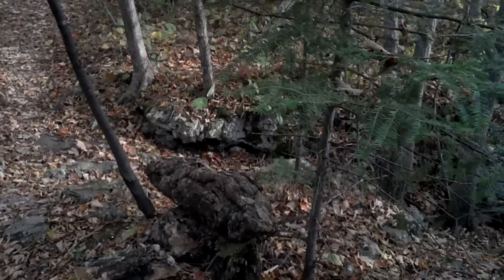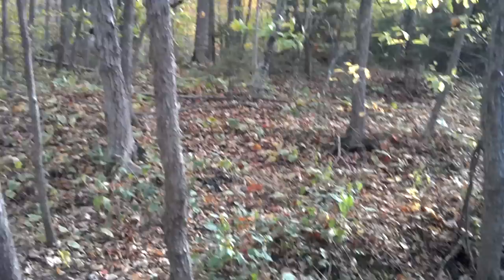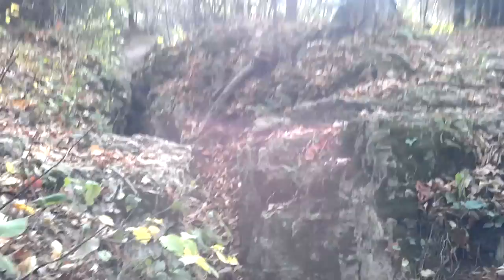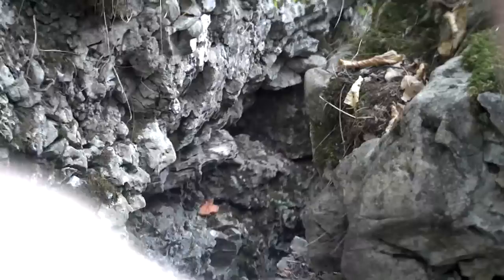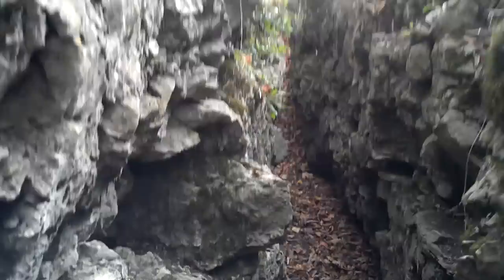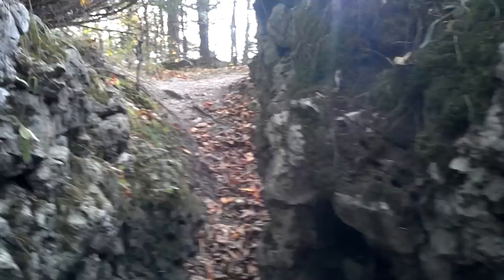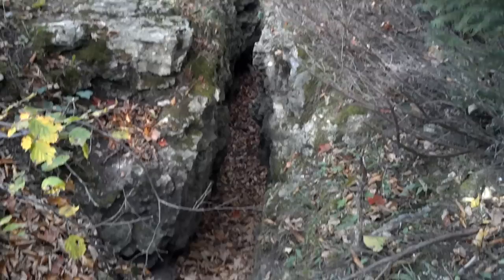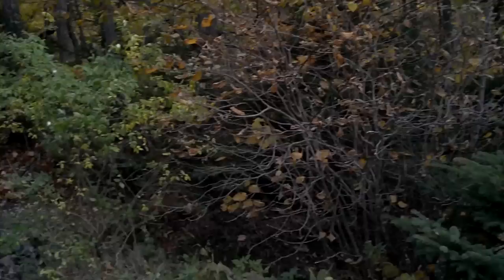Crack in the Island - Mackinac Island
This is a unique and well-hidden feature of Mackinac Island.  Its name is catchy enough to draw your attention if you're observant enough to catch it on a map.  You have to head to the center of the island and follow the main roads to the sign for Crack-in-the-Island Trail.